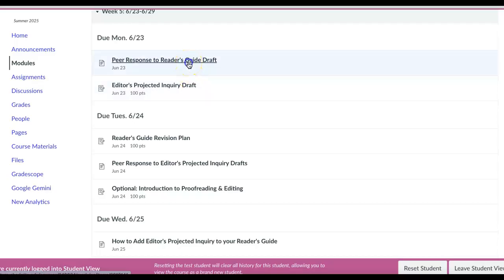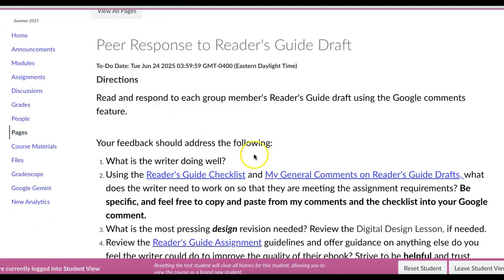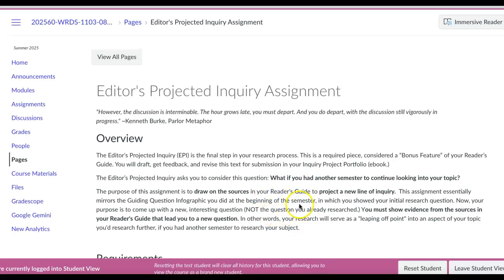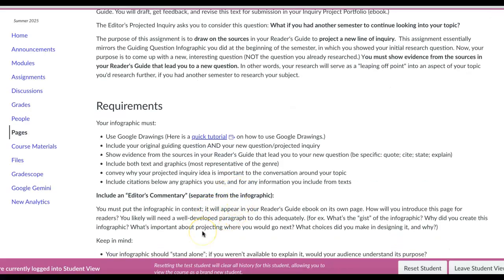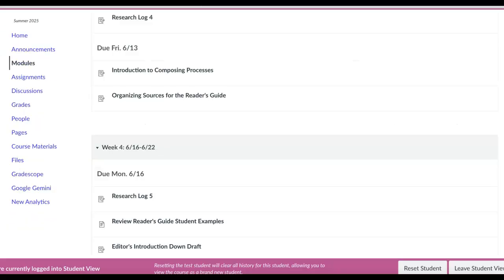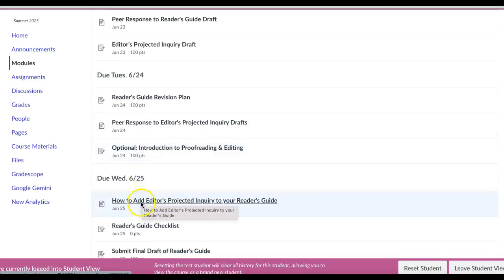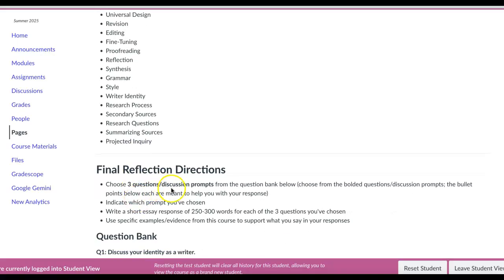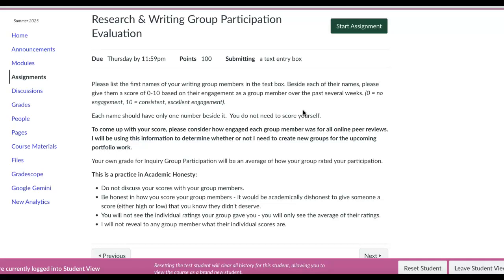Week 5 Overview (Summer 25)